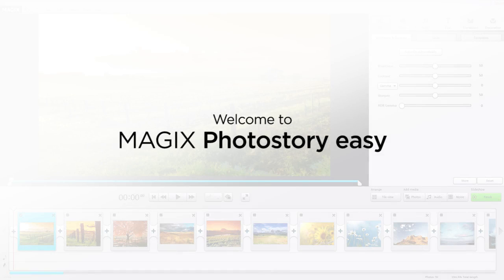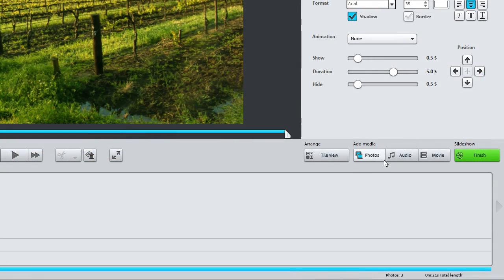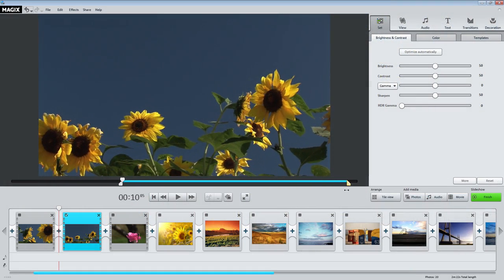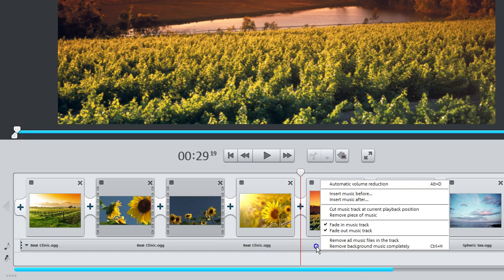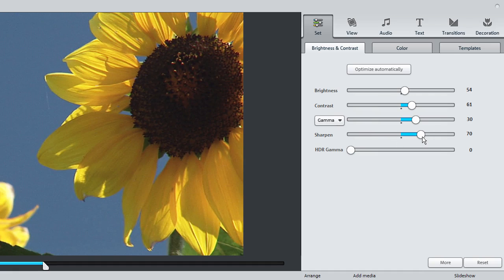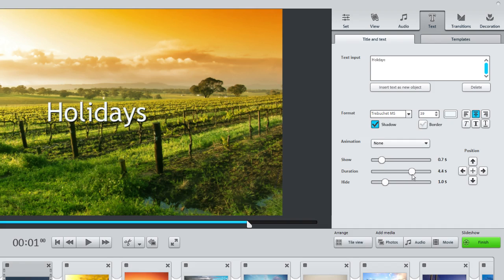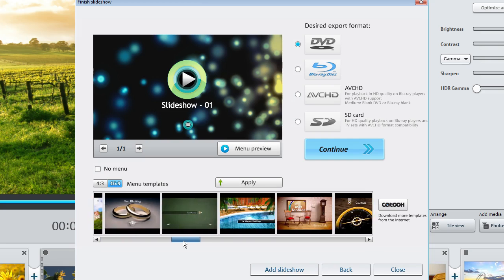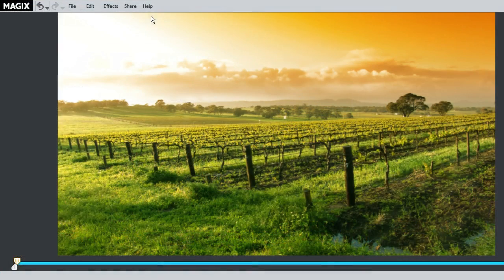MAGIX Photostory easy (Version 2) – Introductory video tutorial (INT)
This introductory video will show you how to get started using your new slideshow software, Photostory easy. We'll show you how to use the program interface, how to turn your photos into amazing slideshows, and we'll also provide you with a couple tips to make it easier to work with Photostory easy.